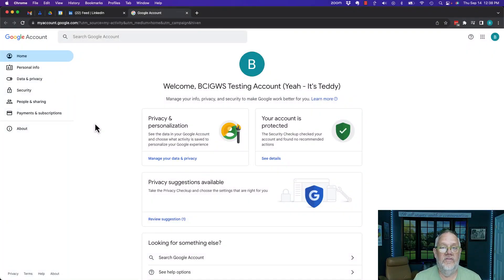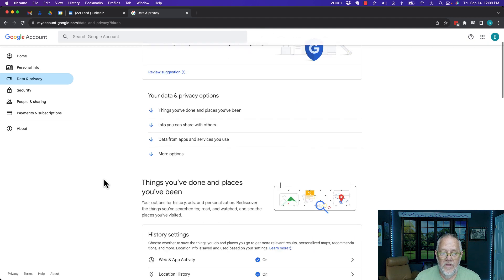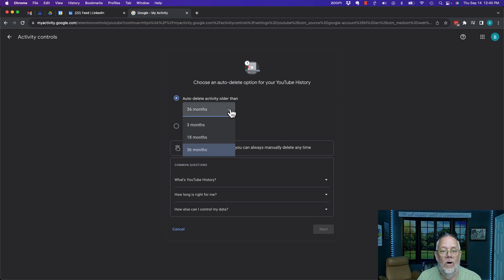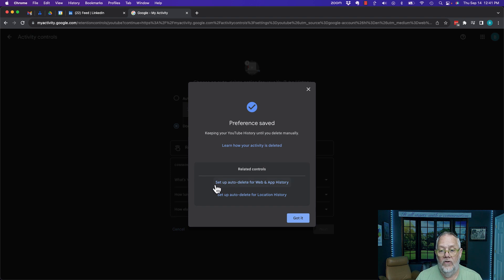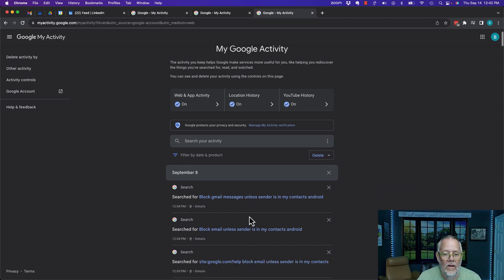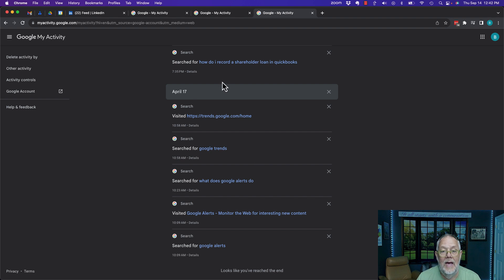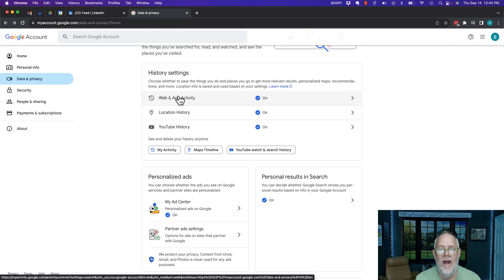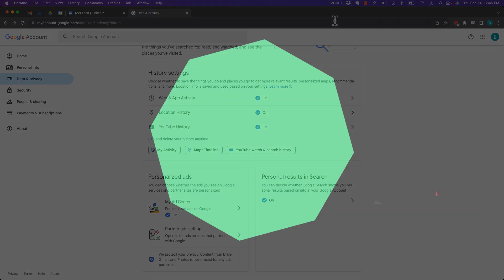Managing your Google Account History and who can view it?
I demonstrate adjusting what Google Account Activity you can save and how others could see it.